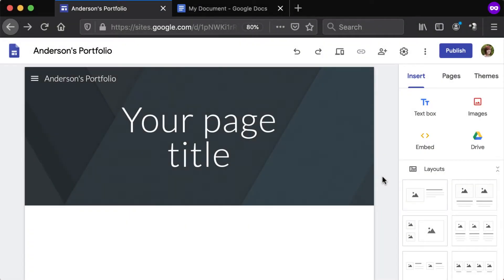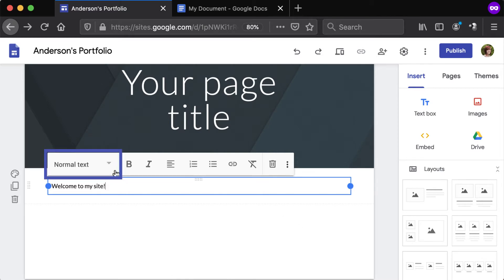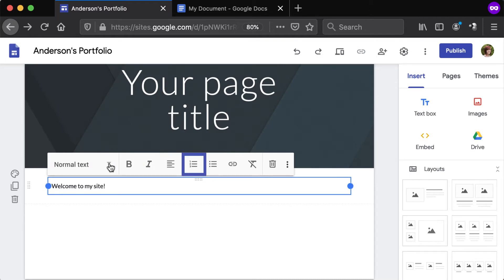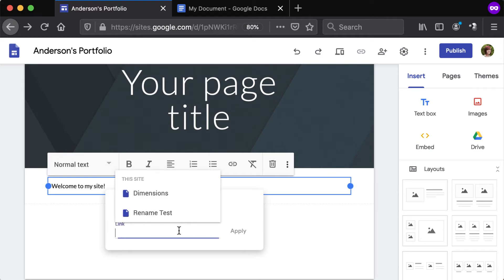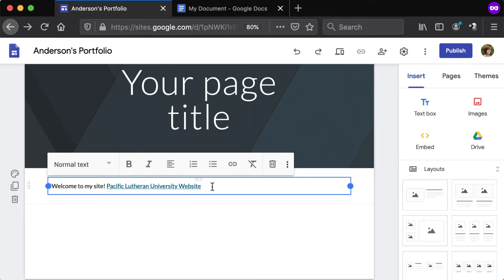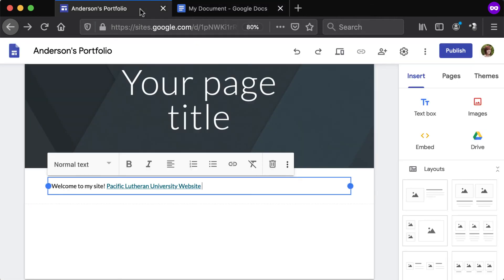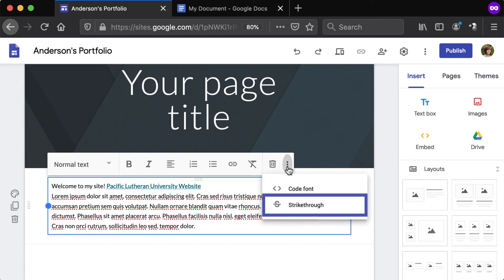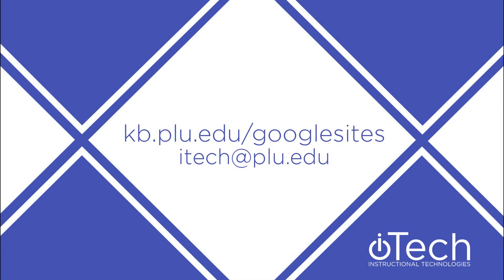Google Sites: Adding Text